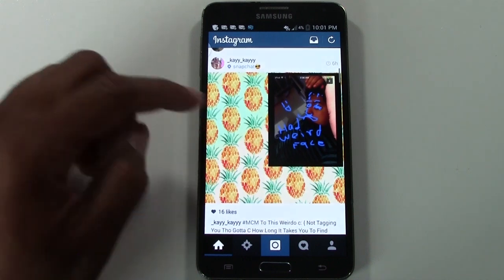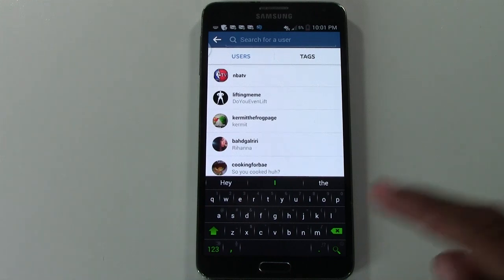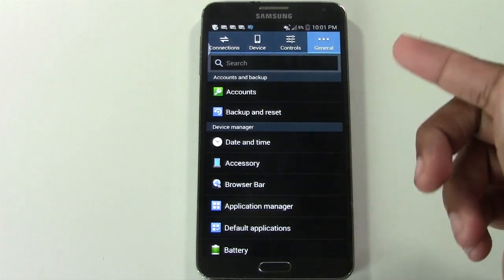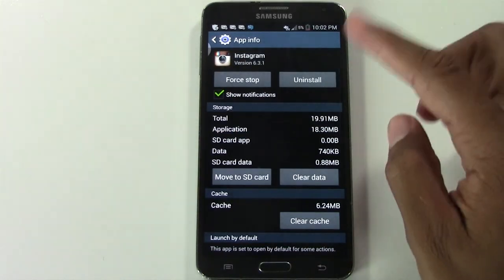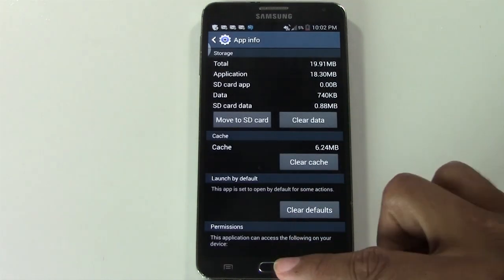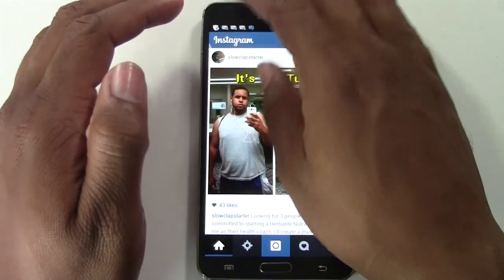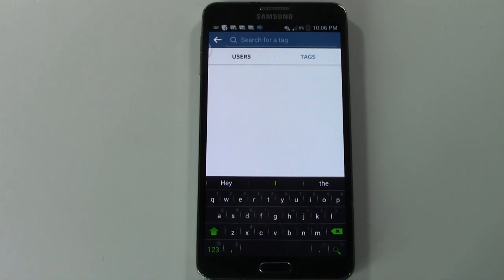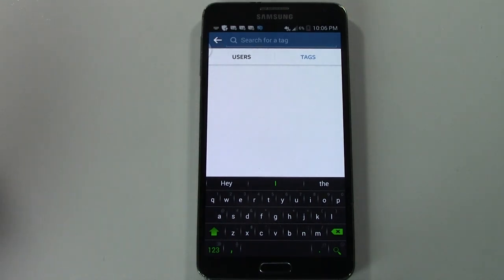Instagram - How to Clear User & Tag History (Android)​​​ | H2TechVideos​​​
Instagram - How to Clear User & Tag History (Android)